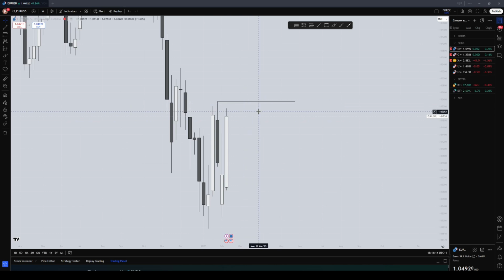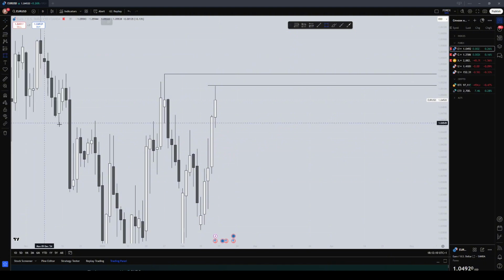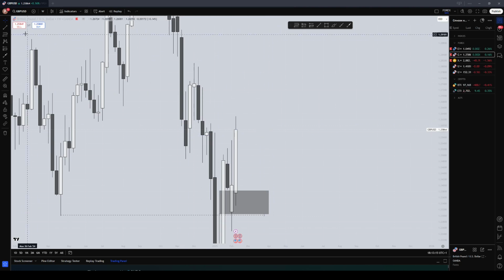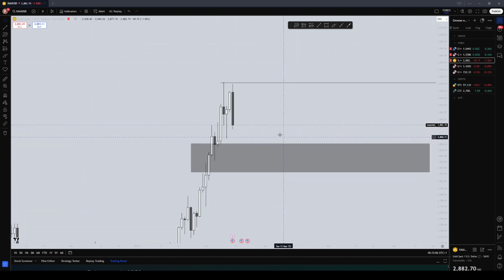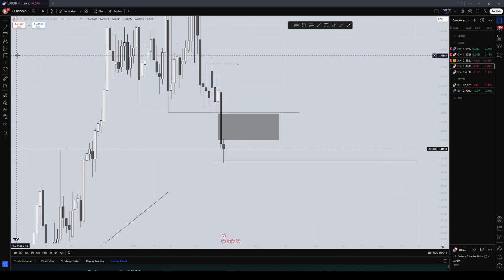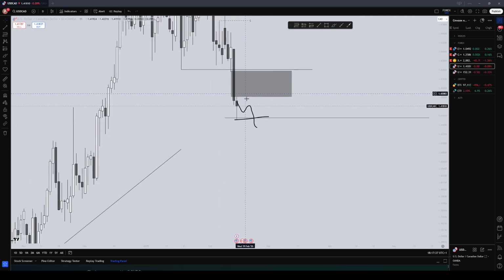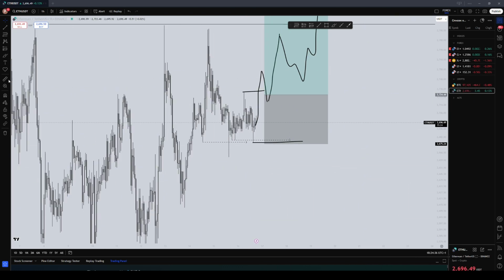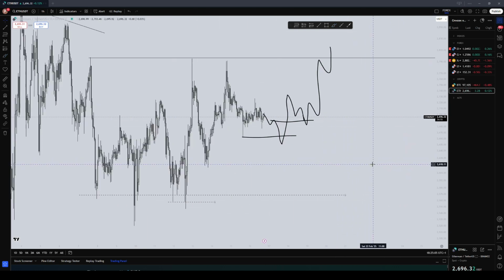FOREX & CRYPTO | WEEKLY ANALYSIS | 17.02 - 23.02 | POTENTIAL TRADES | MENTOR PERFETT0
Weekly bias from $SCROOGE Trading Academy is here to keep you ahead in the markets. Dive into a clear and detailed analysis of key market trends and possible trades for the week. Stay informed, stay prepared, and trade with confidence.

00:00 - Intro
00:15 - EUR
02:05 - GBP
03:37 - XAU
05:39 - CAD
07:26 - JPY
08:40 - BTC
12:16 - ETH